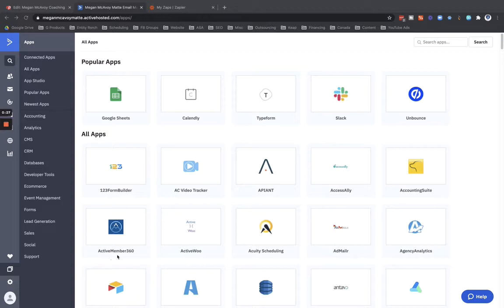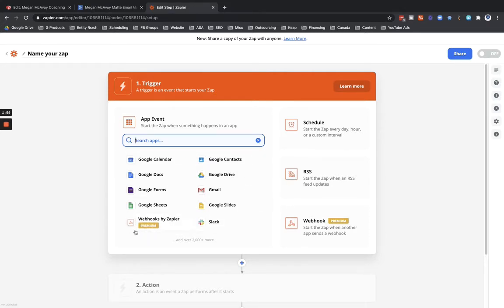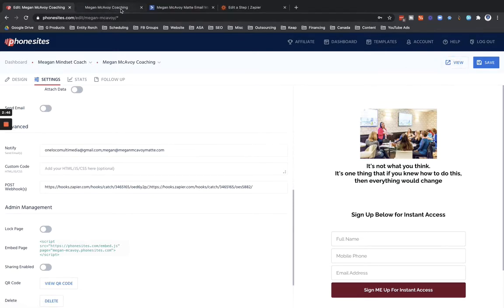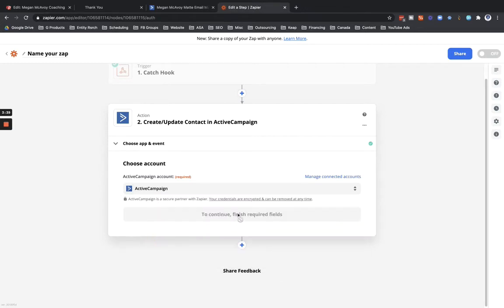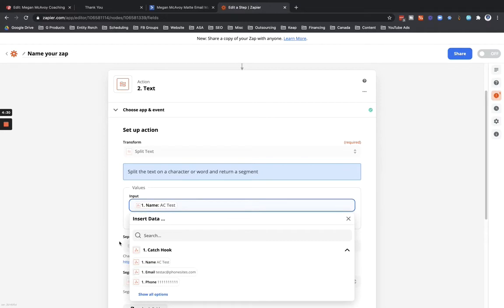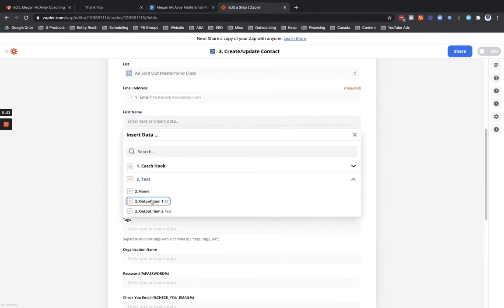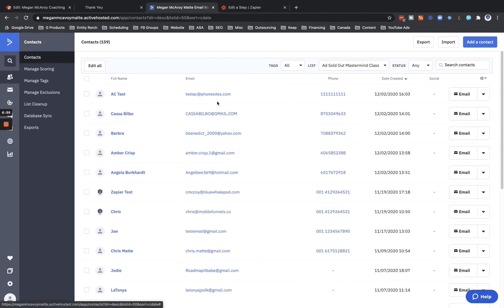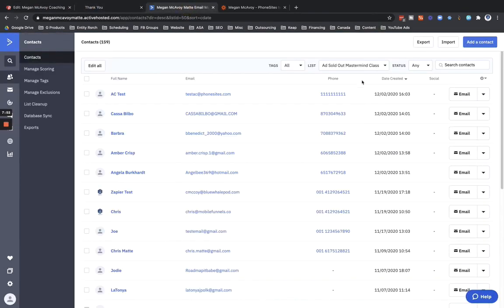PhoneSites Training - How to Add Leads to ActiveCampaign Using a Zapier Webhook